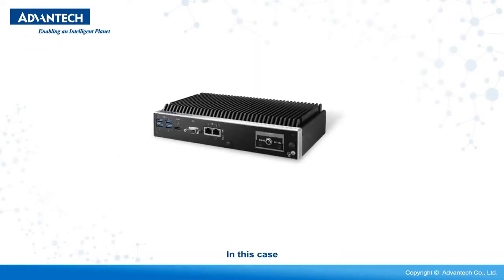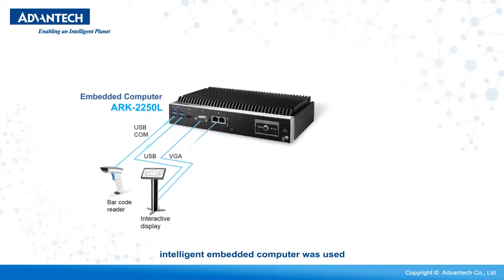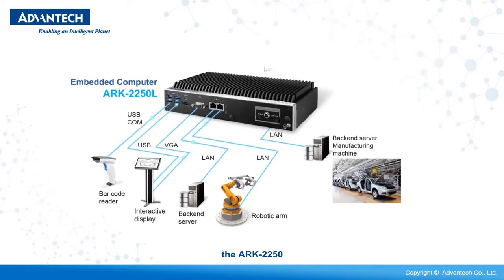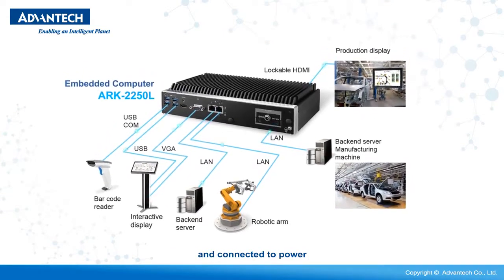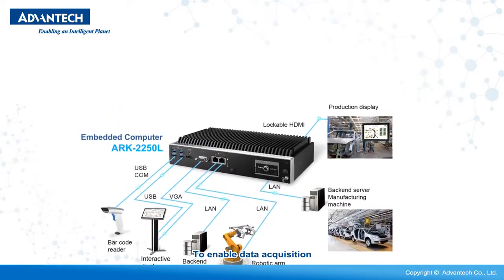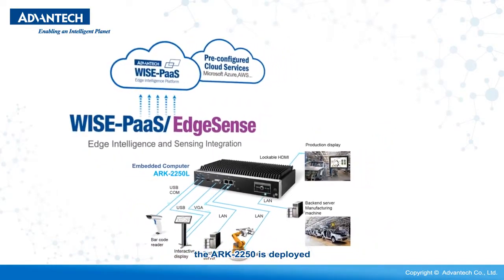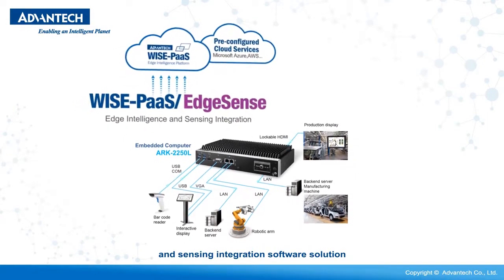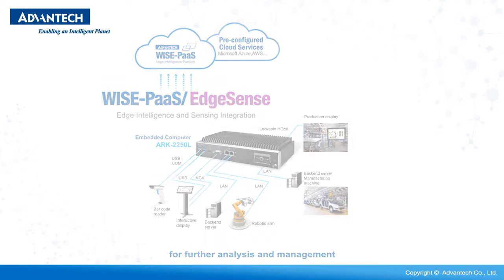Robotic Manufacturing for Automobiles, Advantech